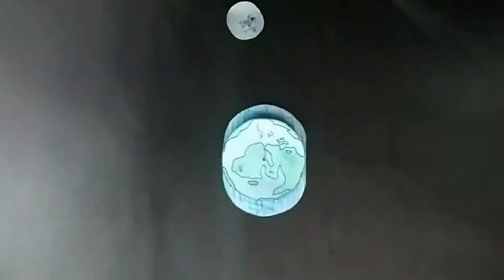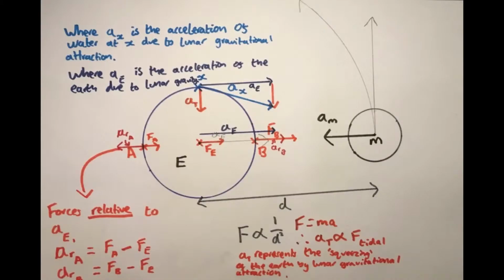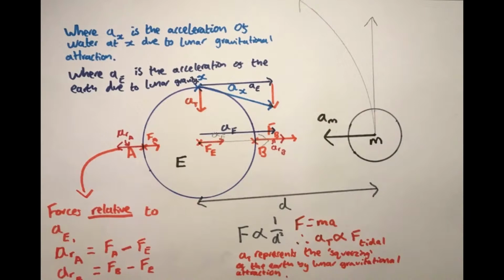Why Tides Work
Tides have existed since the first appearance of water on the earth way back in the Archean period, and it is well known that the mon is involved with forming them. Tides are partly caused by the gravitational attraction of the moon pulling water along the earth-moon axis to create a ‘bulge’ and therefore as the earth rotates the area under the bulge experiences a high tide. However, the moon is also continuously accelerating towards the earth as acceleration is a vector measure, so it includes direction, and the direction the moon is moving is constantly changing.
To understand the tides, you must first understand that the moon is accelerating towards the earth and vice versa due to its continuous change in direction. Furthermore, the mass of the moon causes a gravitational attraction from the earth, as everything on earth is, very slightly, attracted to the moon. This gravitational attraction works in the inverse-squared relationship, meaning that as the distance from the moon doubles, the gravitational attraction from the moon decreases by a factor of four. Due to this, if we take a point on the surface of the earth between the centre of the earth and the moon, it will be experiencing a greater gravitational force of attraction to the moon and therefore be accelerating at a greater rate towards the moon than the centre of the earth, which in turn would be accelerating at a greater rate towards the moon than the opposite side of the earth. However, to more easily visualise the two ‘bulges’ on opposite sides of the earth, you have to imagine that the moon suddenly stops orbiting the earth. The two objects would then accelerate towards each other due to their gravitational attraction, but the opposite side of the earth from the moon would accelerate at a lower rate, forming an extra bulge. This same principle is seen when the moon is in orbit around the earth.
However, this too is also an oversimplification as these differences in accelerating forces are tiny- millionths of microns per second squared in fact. The real reason why water ‘bulges’ around the earth-moon line is that the resultant force for an object perpendicular to this line is downwards, towards the centre of the earth, due to the acceleration of the earth towards the moon and the acceleration of the object on the surface towards the moon as well. This is a pattern that continues along much of the outside of the earth, with a lot of the resultant forces at a tangent to the curve of the earth. These forces increase the water pressure on the normal to the earth-moon line, which forces the water towards the axis and causes it to ‘bulge’ out. And although these forces would be unnoticeably tiny for lakes, ponds and reservoirs, when the moon’s gravity is acting on water that spans two thirds of the earth and one quintillion, 315 quadrillion, 417 trillion and 873 billion metric tonnes it is enough to create huge differences in water levels worldwide.
Now it is important to remember that the sun also plays a huge part in creating the tides. Although it is many times larger and heavier than the moon, it is also much farther away, and so the gravitational pull of the water on earth by the sun is actually about half as much as that of the moon. Nonetheless, when the moon and the sun are aligned, and there is a full moon or a new moon, the bulging is greater due to the increased gravitational attraction, and this is called a spring tide. When they are perpendicular to each other the bulges created by the moon are offset slightly by the bulges created by the sun, and so smaller ‘neap’ tides are created.